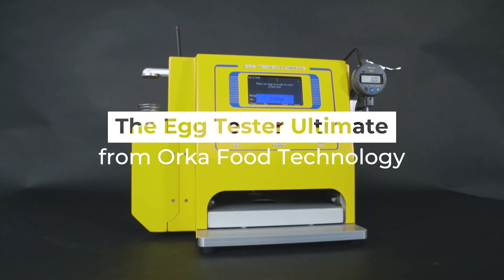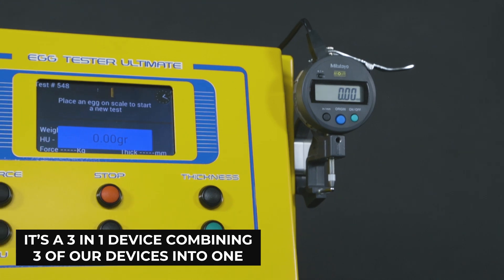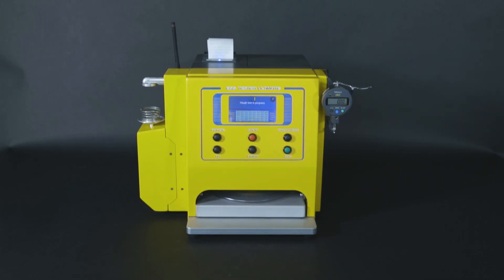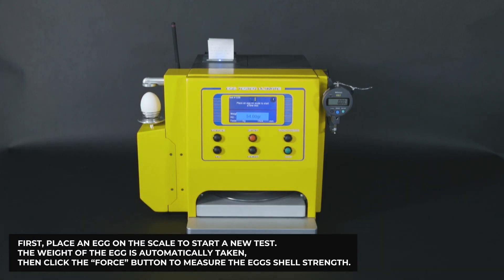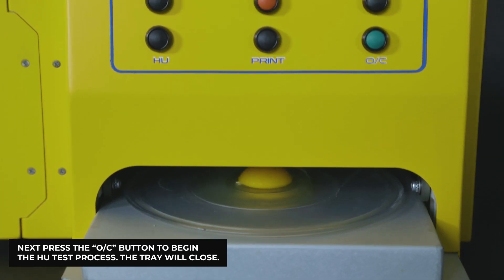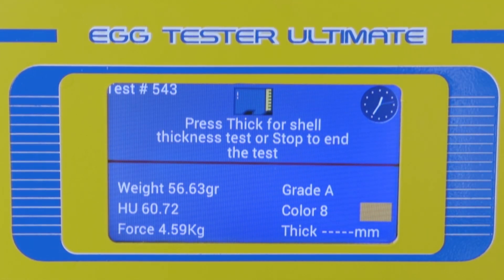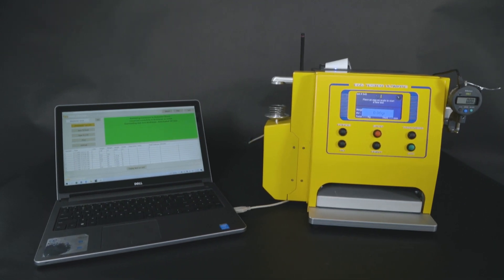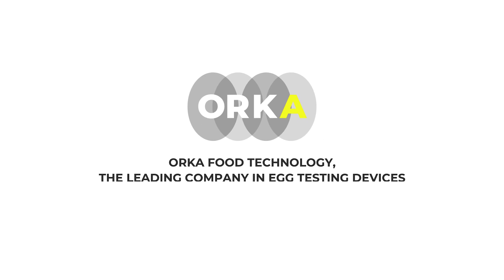Egg Tester Ultimate - Haugh unit, eggshell strength and eggshell thickness, ALL in ONE UNIT!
ORKA Food Technology's newest product, Egg Tester Ultimate™ combines 3 devices into one unit!

Main Features:
1. Electronically measures and calculates egg weight, albumen height, yolk color, Haugh unit, USDA grade, eggshell strength and eggshell thickness with one unit.
2. Displays and prints measured values and calculated values.
3. Extremely high accuracy.
4. Constantly stable measurement, not depending upon individual operators.
5. Shortens the measurement time (approx.17 seconds per set)
6. Proprietary Software compatible with an external PC
7. Unified data, data transportability
8. Self in–line calibration (automatic calibration), no need to ship unit back to manufacturer!
9. Come with 2 ways of communication to PC:
- USB cable and Wi-Fi
10. Large internal memory – up to 32GB with SDHC card
11. Large 3.5’’ color/graphic display
12. Internal speaker for voice instructions (optional)
13. Equipped with Thickness gauge storage compartment for transportation